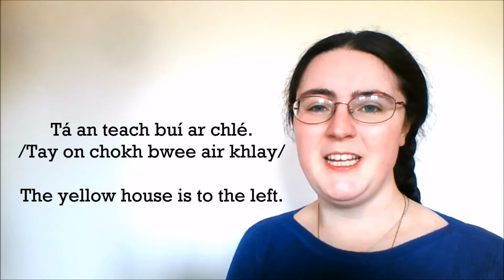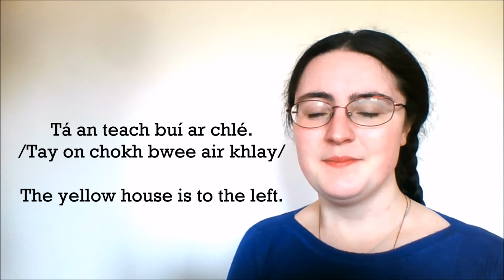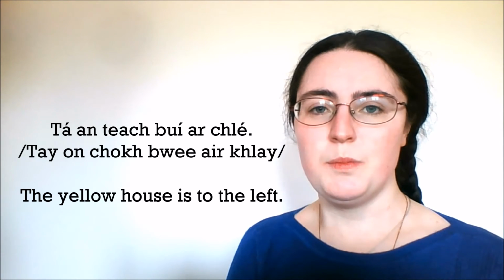How to say "left" in Irish Gaelic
ar chlé
/air khlay/
Left (on the left), as in a position that is the opposite of right.

Tá an teach buí ar chlé.
/Tay on chokh bwee air khlay/
The yellow house is to the left.

D'fhág
/Dawg/
left, past tense of "to leave"

D'fhág sé an teach.
/Dawg shay on chokh/
He left the house.